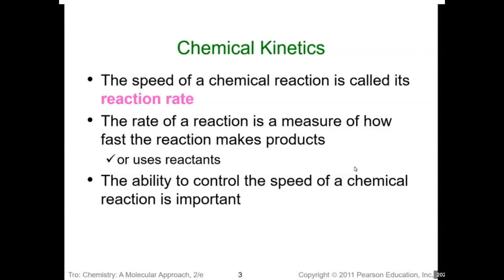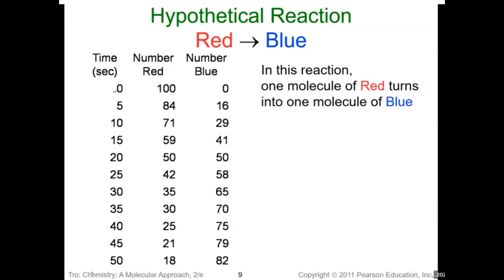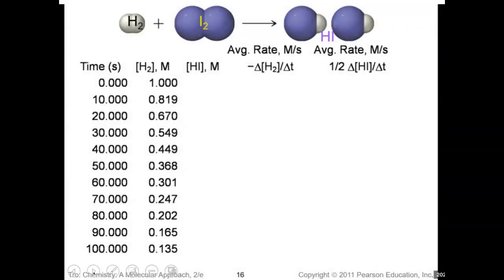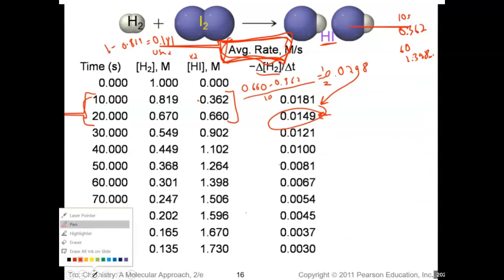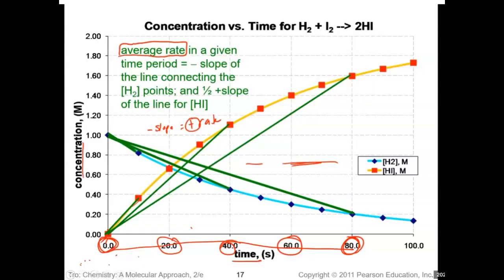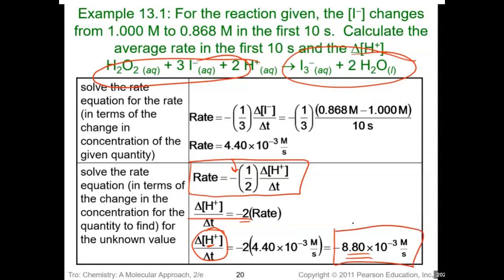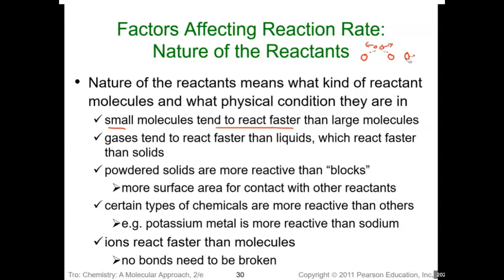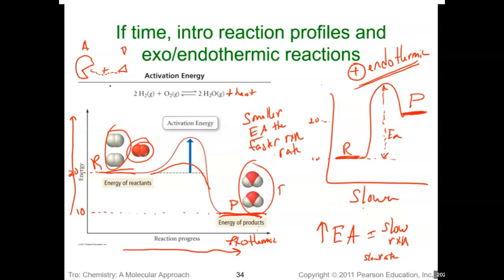Kinetics Part 1